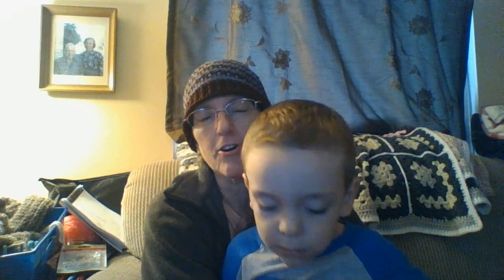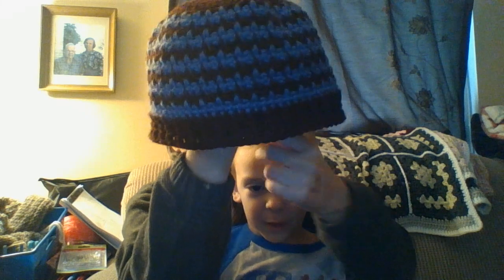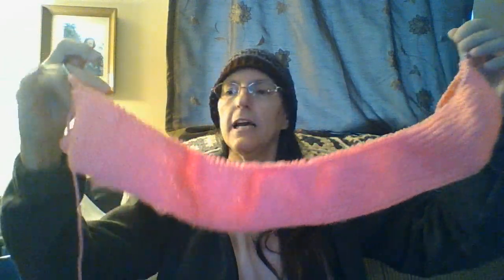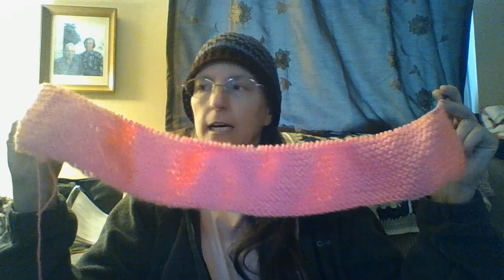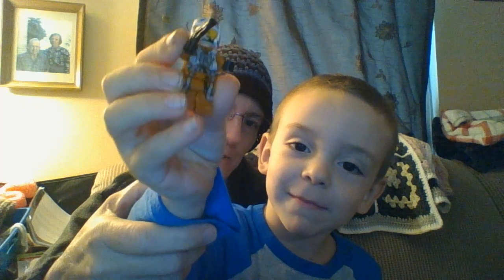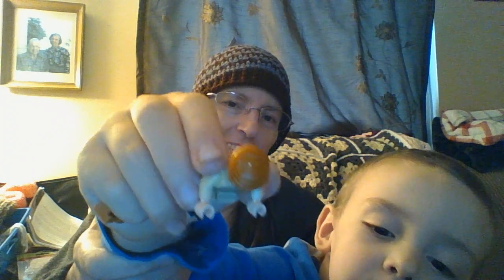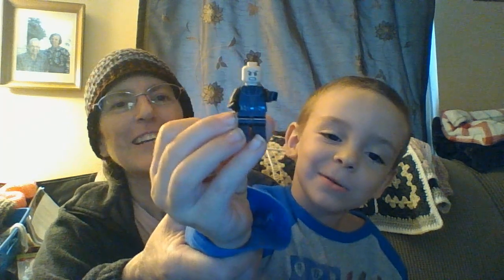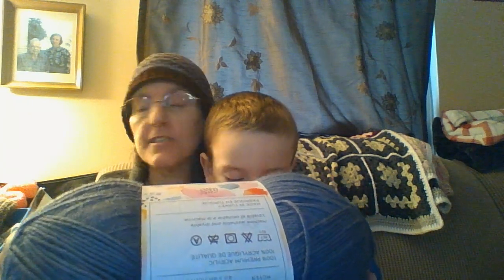Hat I Made For A Friends Sister/My First Commissioned Item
Just showing off some things that I made for a friends sister who commissioned 2 hats from me.